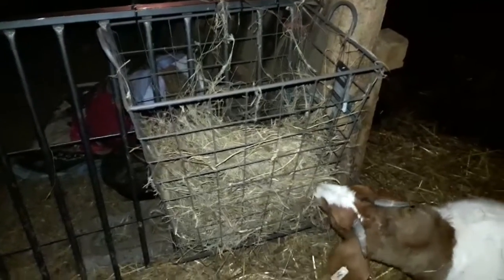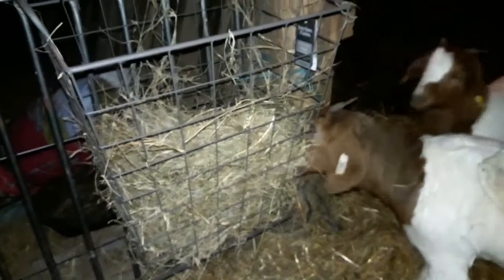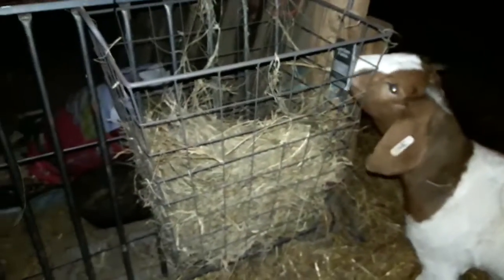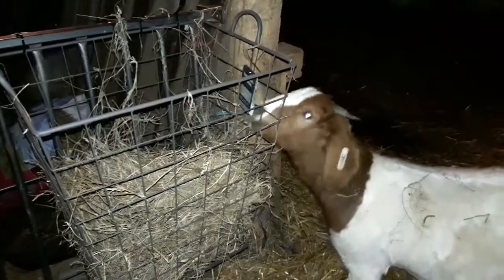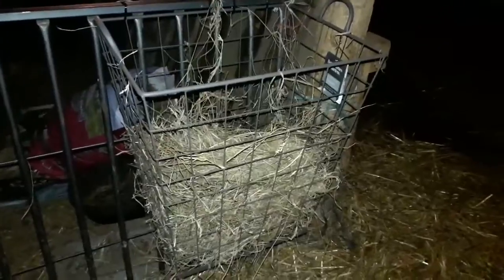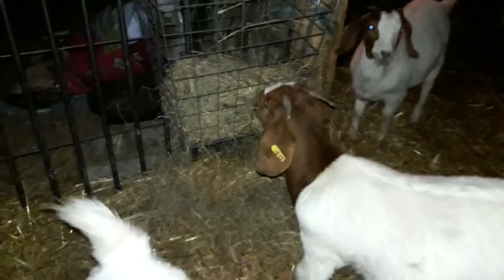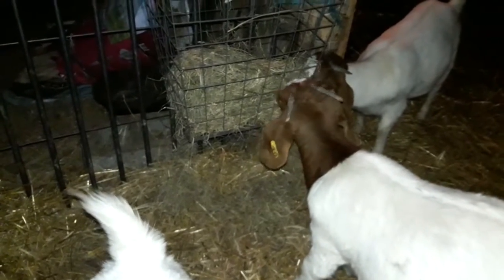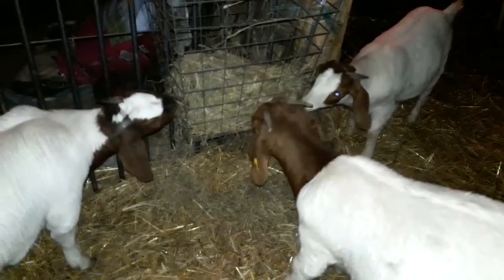Our Goat Adventures: Better Homes Laundry Basket Goat Hay Feeder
Found this awesome laundry basket that's made out of a metal mesh at Walmart for like $20.
Its made by Better Homes
The smaller mesh works well with not wasting food.
They can get their snout into the small square and pull just enough